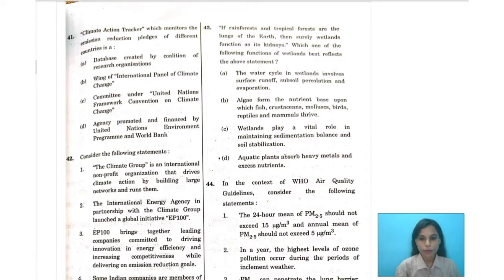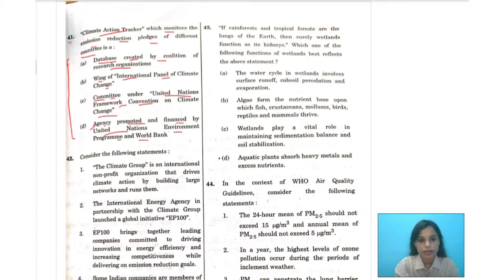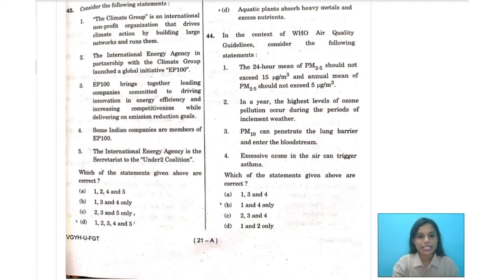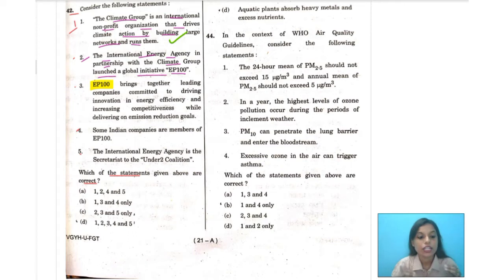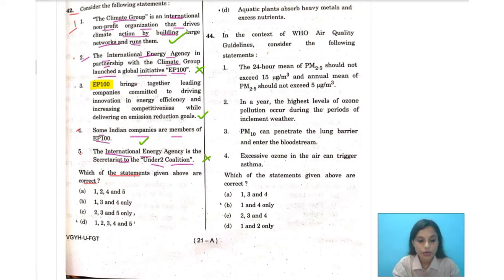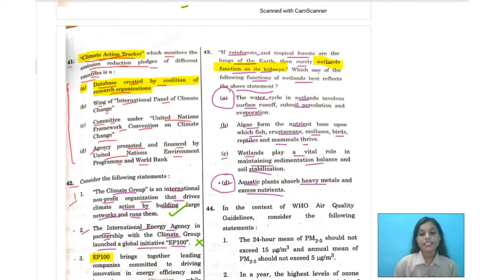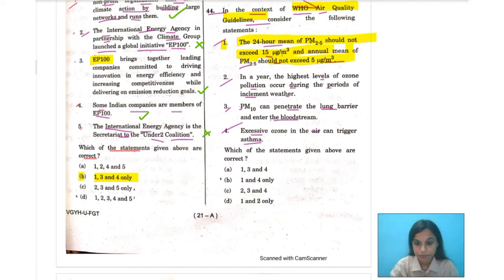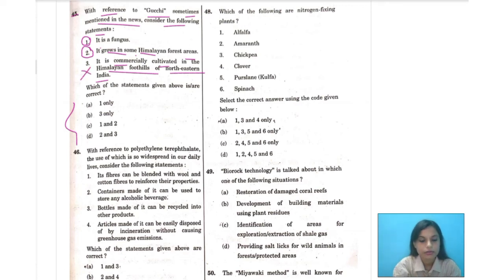UPSC EXAM PAPER SOLUTIONS 2022 | GEOGRAPHY & ENVIRONMENT PAPER FULLY SOLUTION | IAS PAPER SOLUTIONS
UPSC EXAM PAPER SOLUTIONS 2022 | GEOGRAPHY & ENVIRONMENT PAPER FULLY SOLUTION | IAS PAPER SOLUTIONS 2022

UPSC Civil Services Exam popularly known as the IAS Exam is conducted every year for recruitment to the civil services of India. The syllabus covers multiple topics from various subjects.

General Studies has the single biggest share of marks in the IAS exam.

General Studies Syllabus for Civil Services Exam:
Prelims and Mains are the stages which have General Studies papers. In Prelims, the papers are General Studies Paper I and General Studies paper II.

UPSC Prelims Syllabus:
Syllabus for UPSC CSE Prelims General Studies Paper I:
History of India and Indian National Movement
Indian and World Geography
Indian Polity and Governance
Economic and Social Development
General issues on Environmental ecology, Bio-diversity and Climate Change ( Covers only general awareness of the issues, no subject specialization required)
General Science
Syllabus for UPSC CSE Prelims General Studies Paper II:

Comprehension
Interpersonal skills including communication skills
Basic numeracy (Class X level)
Numbers and their relations,
Orders of magnitude, etc.
Data interpretation (Class X level)

UPSC Mains Syllabus for General Studies:
General Studies is covered more extensively in the IAS Mains exam. Out of a total of 9 papers, 4 are termed General Studies while the Essay paper is loosely related to General studies as topics are selected from random subjects in this paper.

The following is the paper wise syllabus for General Studies in UPSC CSE Mains:

Syllabus for UPSC CSE Mains General Studies I (Mains Paper II):
Indian Heritage
Indian Culture,
History of the World and Society
Geography of the World and Society.
Get topic-wise GS 1 questions of UPSC Mains from the linked article.

Syllabus for UPSC CSE Mains General Studies II (Mains Paper III):

Governance
Constitution
Polity
Social Justice
International relations
Get topic-wise GS 2 questions of UPSC Mains from the linked article.

Syllabus for UPSC CSE Mains General Studies III (Mains Paper IV):

Technology
Economic Development
Bio-diversity
Environment
Security and Disaster Management
Get topic-wise GS 3 questions of UPSC Mains from the linked article.

Syllabus for UPSC CSE Mains General Studies IV (Mains Paper V):

Ethics
Integrity
Aptitude

📌WHATSAPP AT

FOR

 📚   STUDY MATERIALS